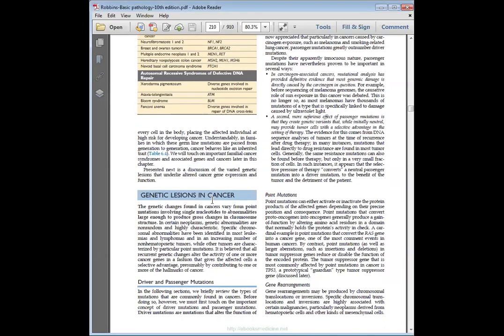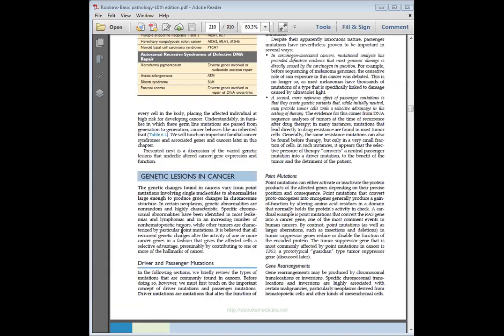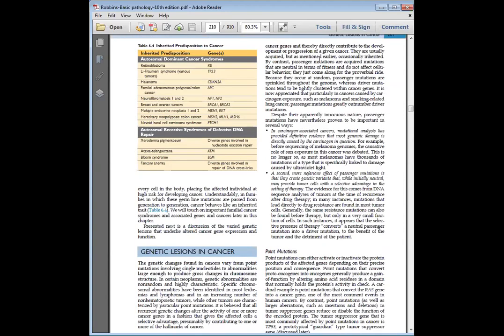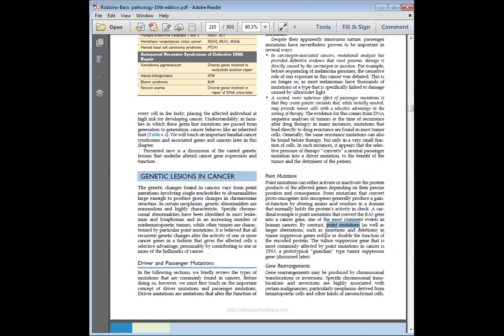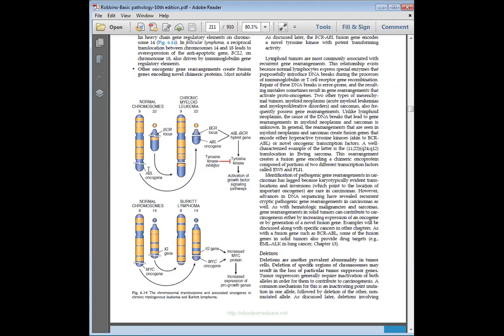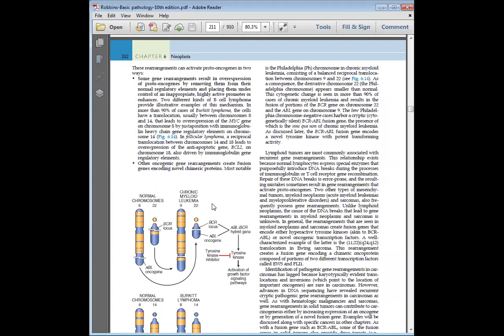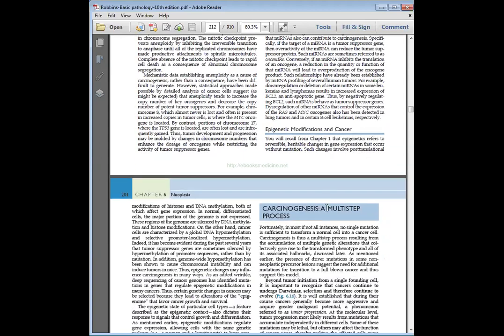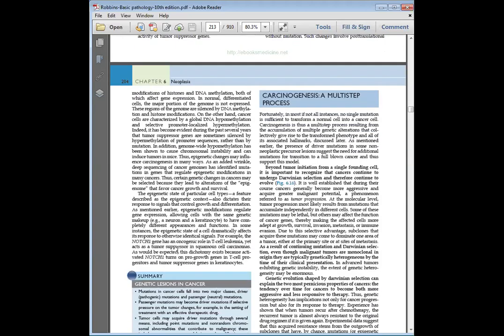Genetic lesions in cancer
A basic overview of genetic lesions that occur in cancer.